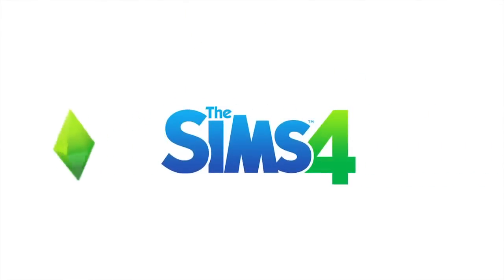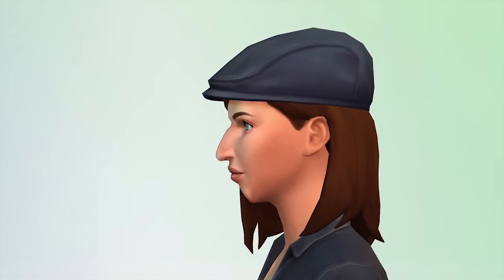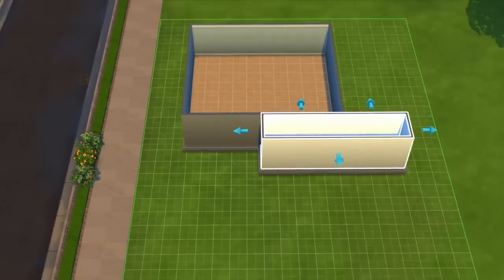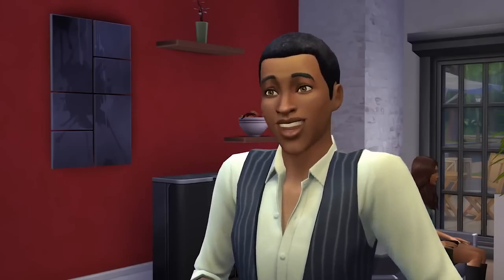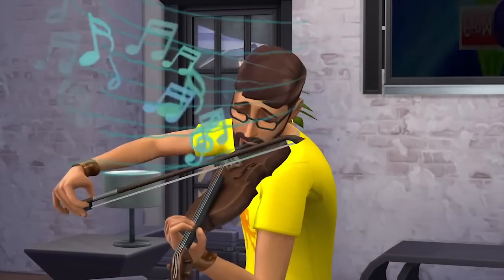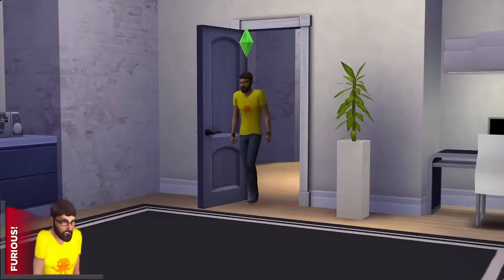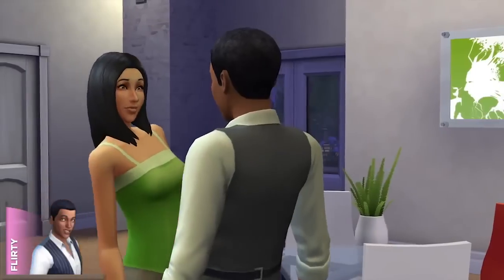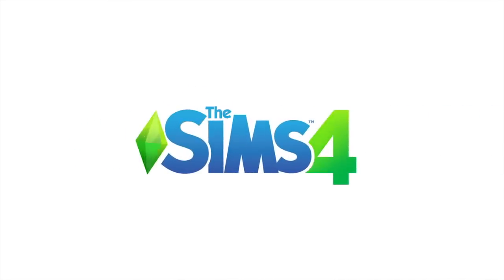The Sims 4 Official Gameplay Trailer #3 / Симс 4 Официальный Геймплей Трейлер #3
Официальный трейлер игры The Sims 4.
Новые Симс, новые возможности. Создавайте новых симов с умом и эмоциями. В Симс 4 каждое действие имеет свои последствия.